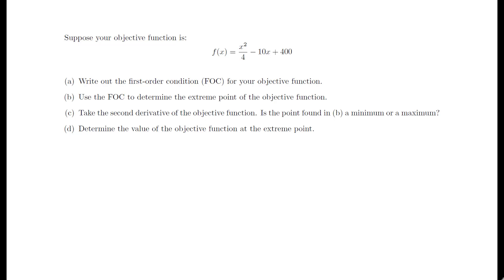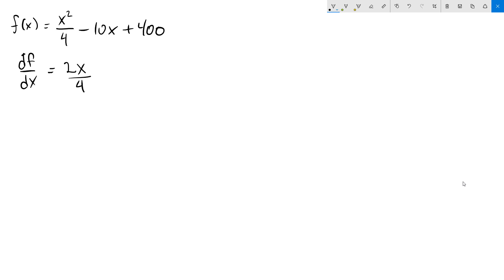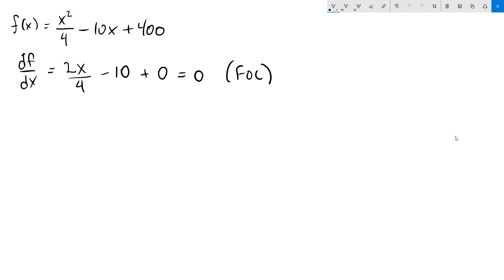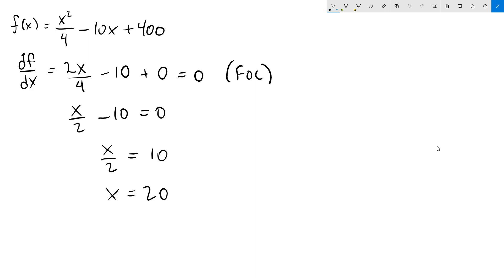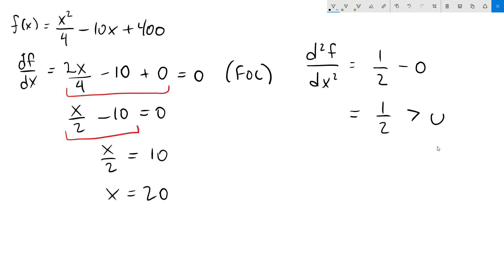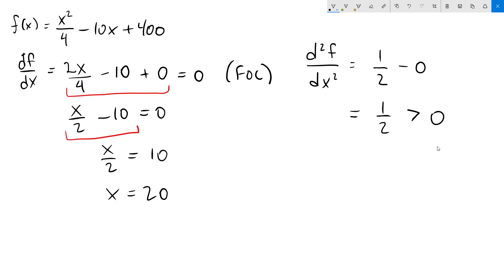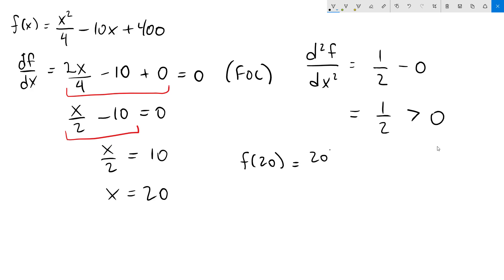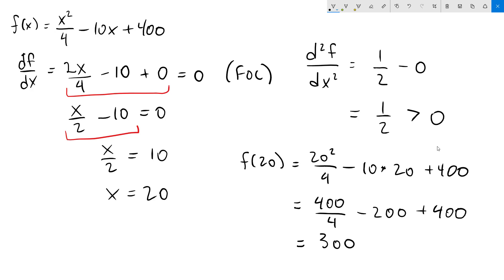Optimization Exercise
A fully worked example showing how to find an extreme point of a polynomial and show if it is a maximum or a minimum.